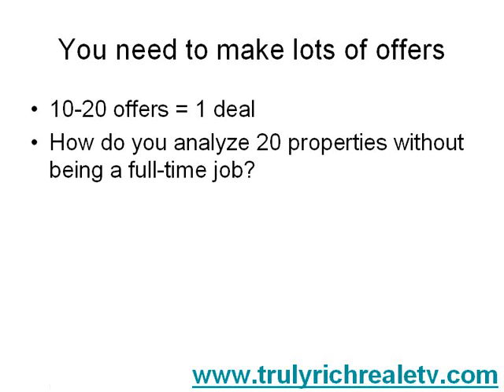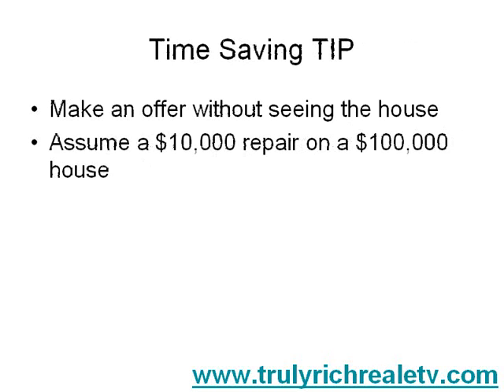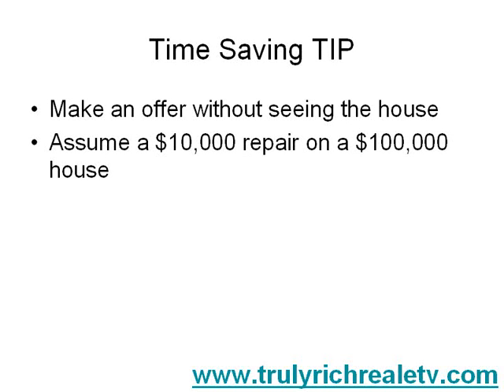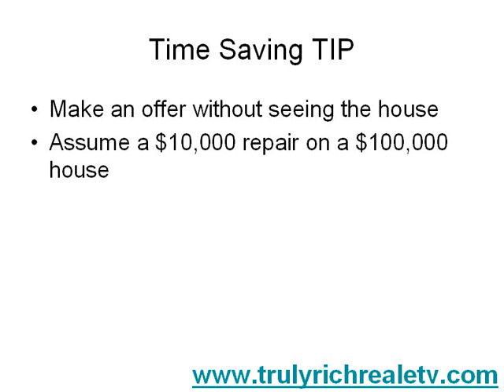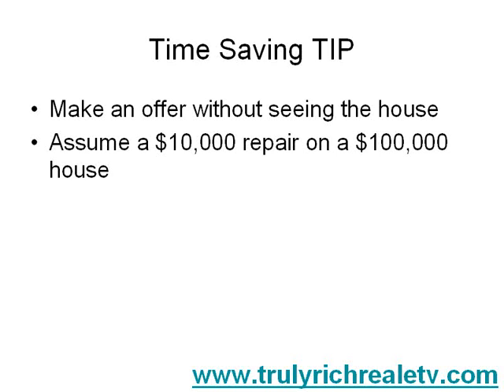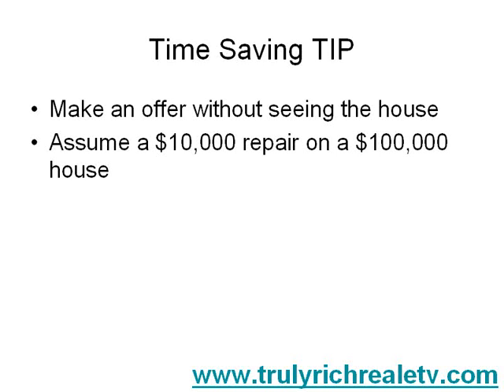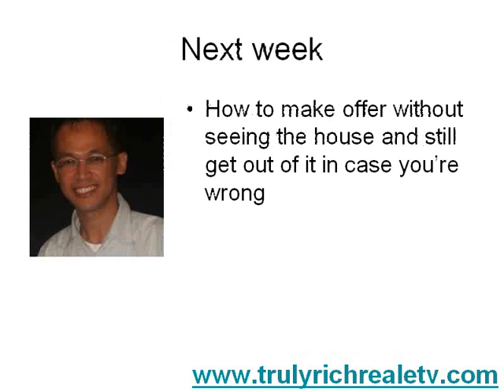How to Analyze Properties without Seeing Them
This video is an example of what you will get from the Truly Rich Real Estate TV. For only $9 a month, you get a real estate mentor teaching you the basics about real estate investing - and
you get not just coaching on the technical aspects of investing (like how to buy properties with no money down)
but also business aspects of it like mindset, marketing and management.